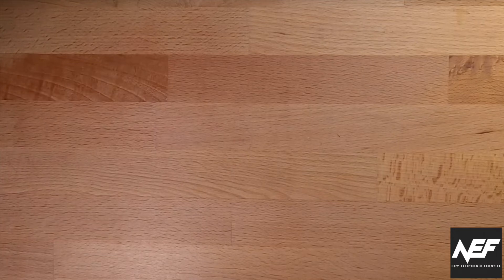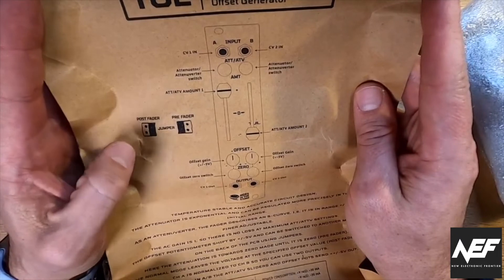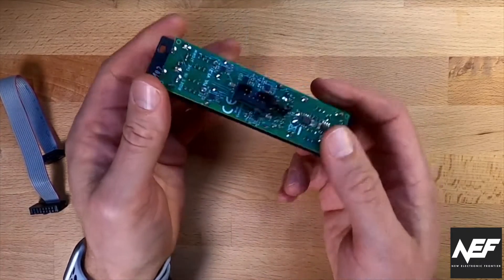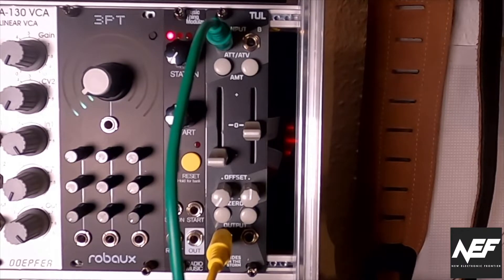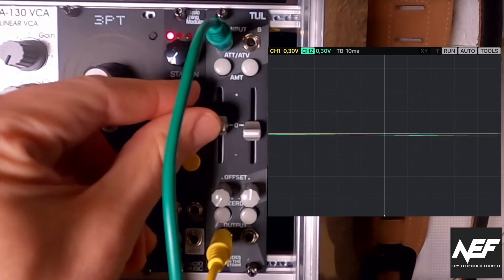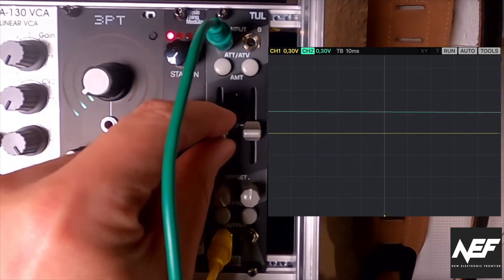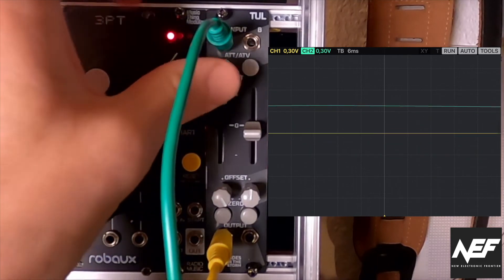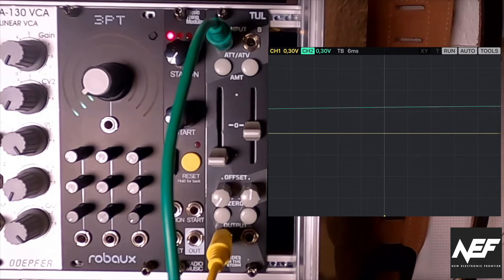Rides In The Storm TUL Dual Attenuator / Attenuverter / Offset Eurorack Module - Unboxing and Review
In this video, I unbox and review the Rides In The Storm TUL Dual Attenuator / Attenuverter / Offset module for Eurorack Synthesizer Systems. The module comes at a nice  price and is of really nice build quality. It's a nice flexible module on just 6HP with some nice options.

00:00 Introduction
00:17 Unboxing
02:03 In the Rack
05:45 Conclusion

*** For whatever reason the sync on the oscillator was off a bit during the recording - so don't be confused by some out of sync sequences. All said still is true ;-) ***

This is not a sponsored video - it's my stuff, bought from my money and I'm doing this for fun and education :-) (just saying)

The hardware I used:
Rides In The Storm TUL Dual Attenuator / Attenuverter / Offset Eurorack Module
Doepfer A-145 LFO
Expert Sleepers ES-8

The audio and video was recorded straight into OBS without any adjustments.